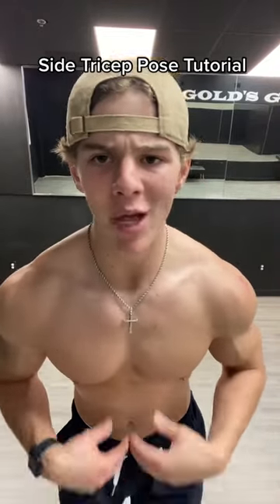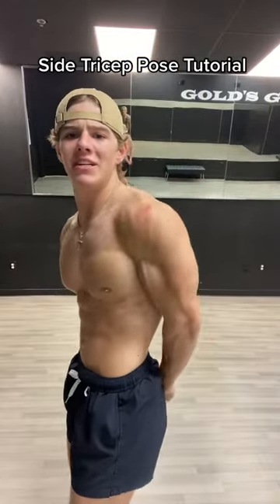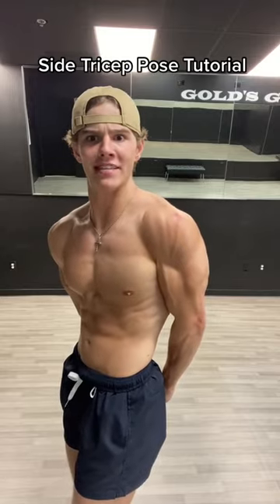Side Tricep Posing Tutorial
Here's how to do the side tricep bodybuilding pose!